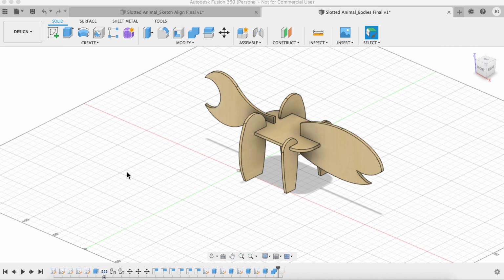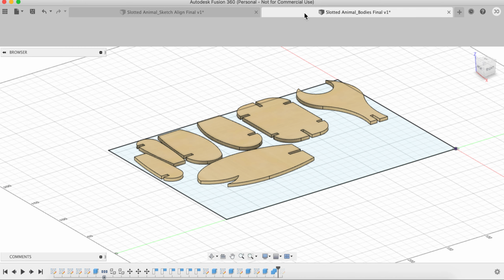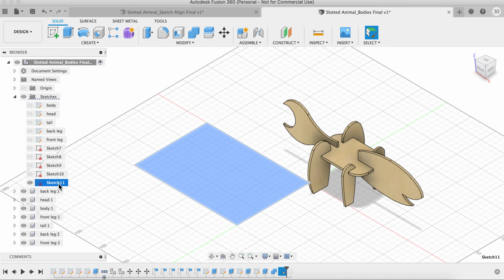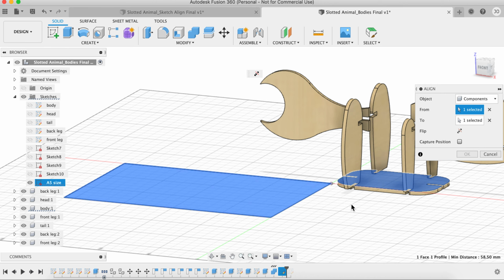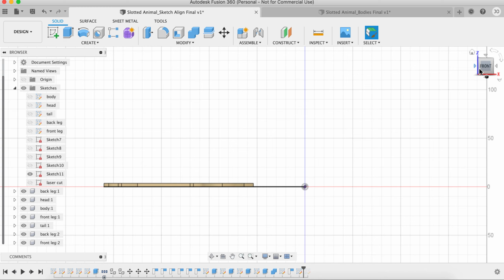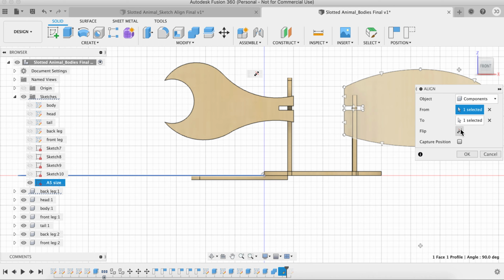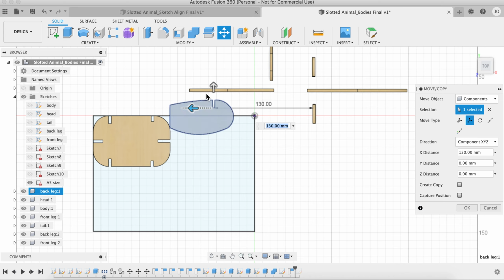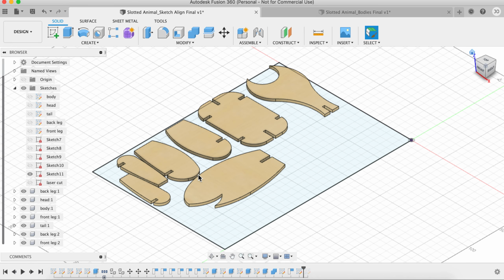Slotted Creatures 5 align components to A5